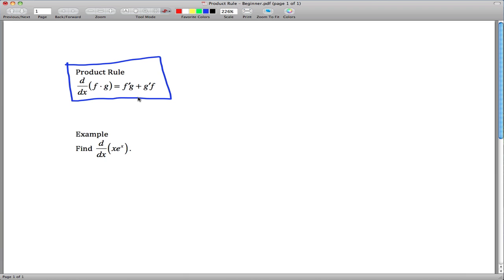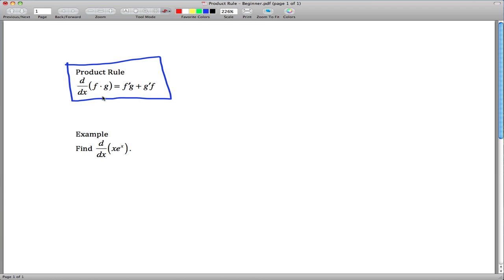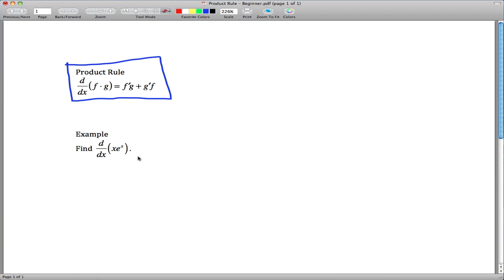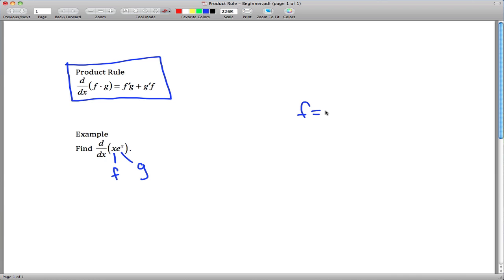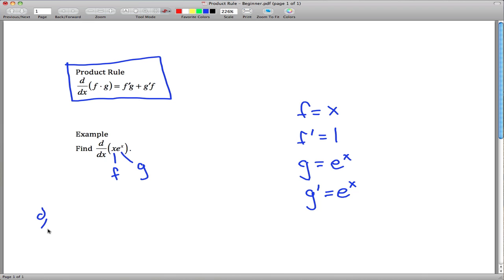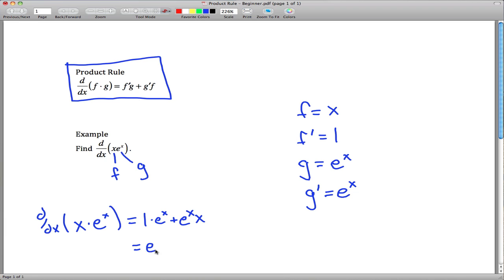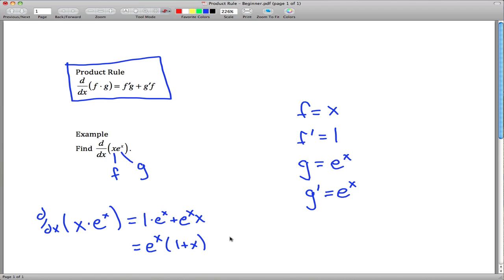Calc 1 - Product Rule Intro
An introduction to using the product rule to calculate a derviative - All videos listed and organized